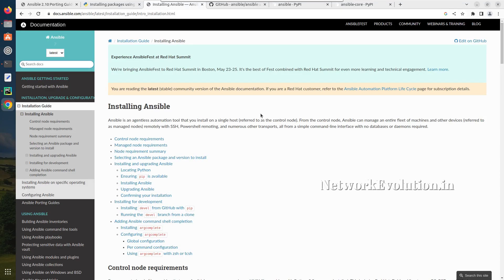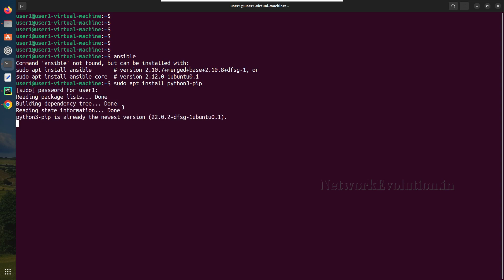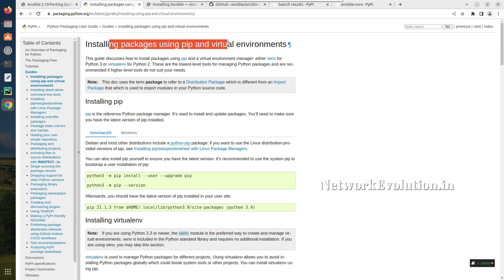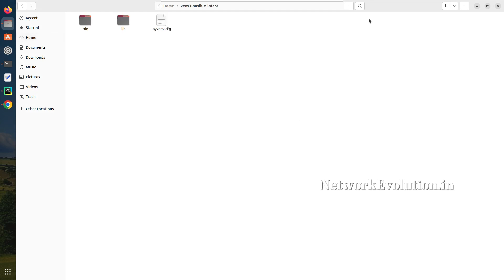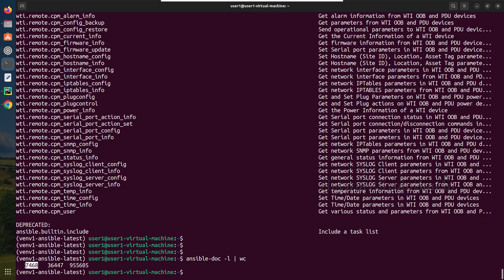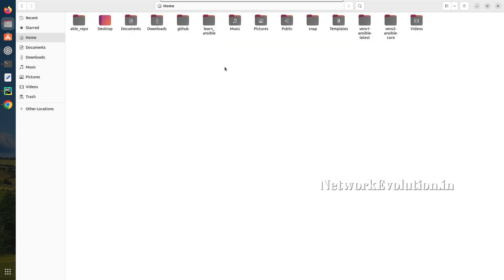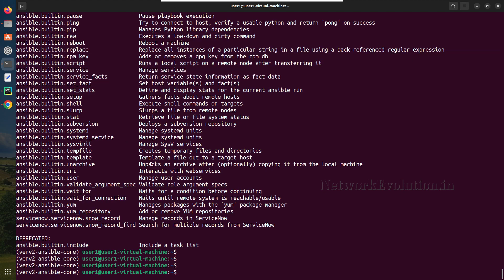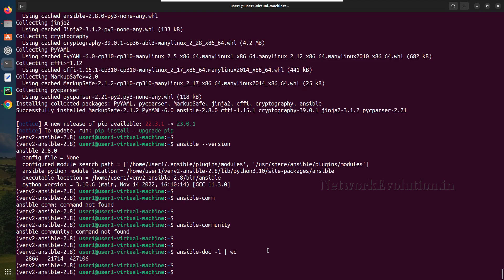Install Multiple versions of Ansible | Ansible-core and ansible-community difference Explained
How to install multiple versions of ansible in to same machine using python virtual environment
how create multiple virtual environment in ubuntu and install ansible latest version
install a specific version of ansible or specific version of python
ansible core vs ansible community version
what is the difference between ansible core and community version
ansible-core ansible-community explained
what is the difference between 2.9 to 2.10 explained
ansible 2.10 changes and porting guide
ansible-core and ansible-community naming conventions
how to install asnible-community
pip install ansible command for installing ansible
sudo apt-get install python3-pip
sudo apt-get install python3-virtualenv
ansible core and community version number difference
install ansible in linux
install ansible in ubuntu 22.04

ansible-core with minimal packages

command to create virtualenv
virtual-env -p python3.10 venv1-ansible-latest
source and activate command for virtual environment
check version number of ansible installation
check ansible-community version

command to check module names
ansible-doc -l | wc --list
ansible-galaxy collection list
how to get collection

how to install only ansible core using pip command
install older versions of ansible
difference etween older and latest ansible versions
install ansible
install ansible on ubuntu
install ansible by pip
how to install ansible on linux step by step
how to install ansible on centos 8 step by step